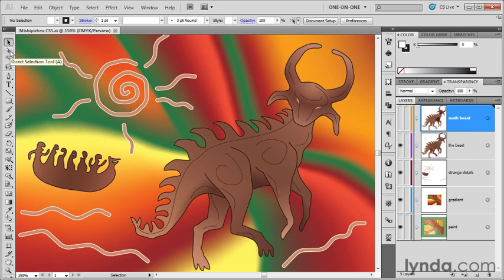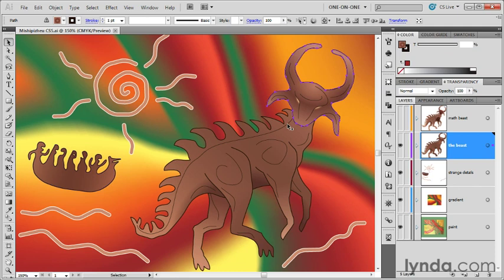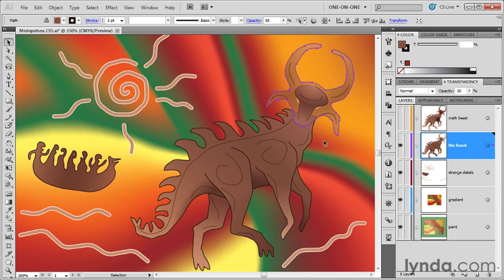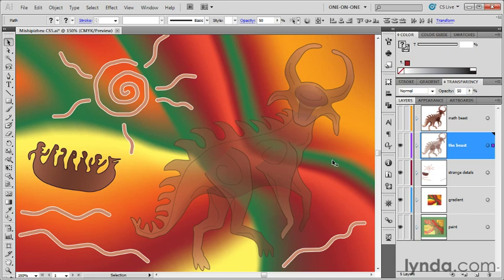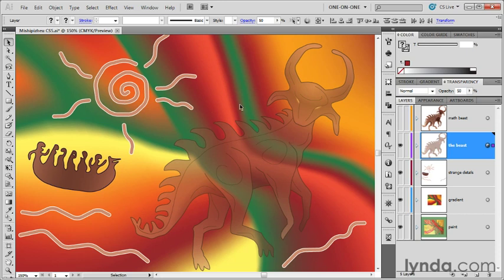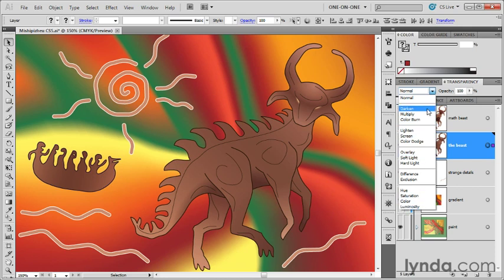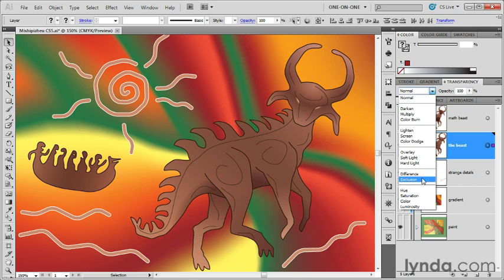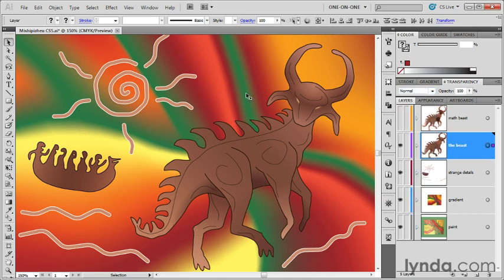baiOA_22_03.